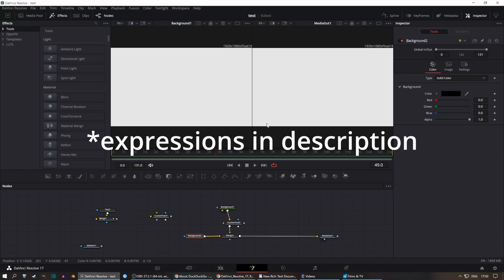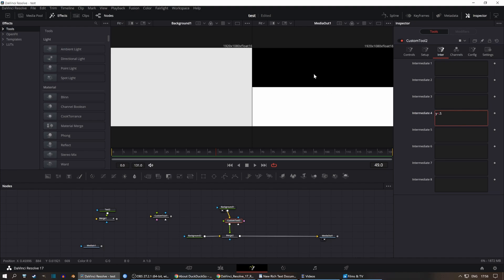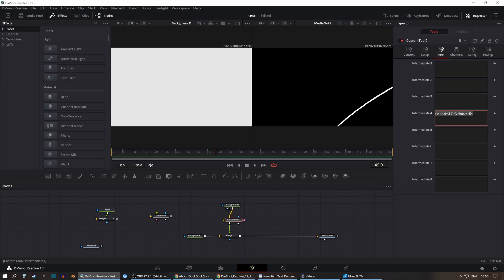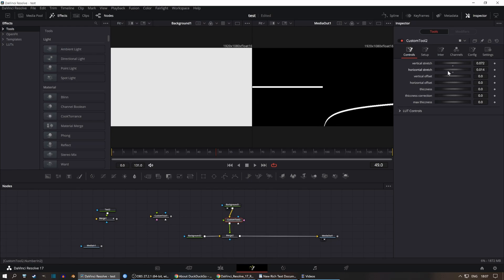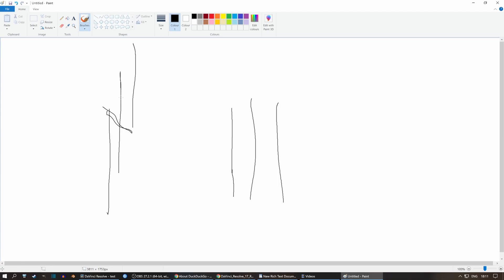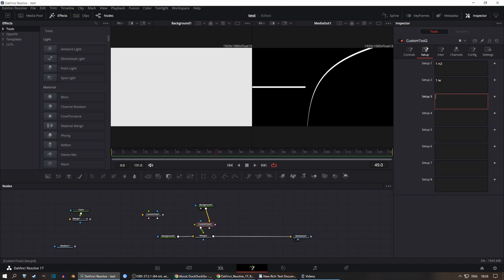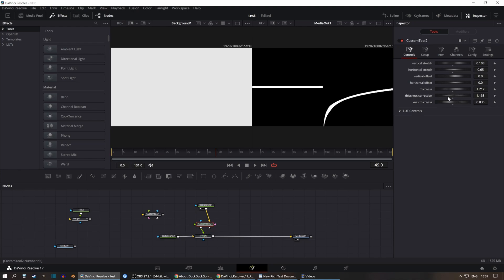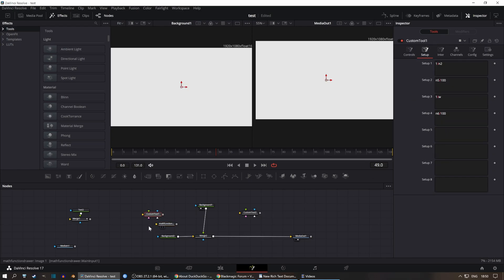Using a CustomTool to draw mathematical functions in davinci resolve fusion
Turns out angled brackets are not allowed in youtube descriptions. I will post the expressions in the comments instead.
IMPORTANT
If you relaunch, the node will stop working. To fix this just replace the first "i7" in the Intermediate 4 expression with ".01" and then put it back in as before.

Be aware that some functions like 1/x will not show up on screen until you reduce the n1 and n2 inputs significantly below 1. The screen covers 0.5 in all directions by default so functions that don't enter that region require that you use the inputs to adjust it appropriately.
If you enter all the values and dont see anything, you might have one of the (n1, n2, n5 or n7) inputs set to zero.
By default your functions will be stretched horizontally a little depending on the aspect ratio. You could fix this by setting s1 to (w/(n2*h)) but if you only want the function to look good, just adjust the inputs until that is the case and you don't need to do that.
I forgot to mention this but as the intermediate expression iterates over all pixels, it provides the x and y value of the pixel (between 0 and 1) and this is what we use for the function.
At 9:00 the reason is that the height of the pixel lines is multiplied by the steepness of the curve which means it goes to zero for a horizontal line.

SEO: Example for using the CustomTool. CustomTool guide. How to use the CustomTool.